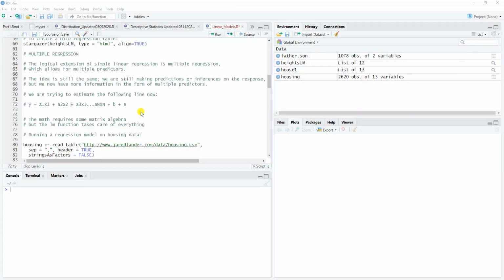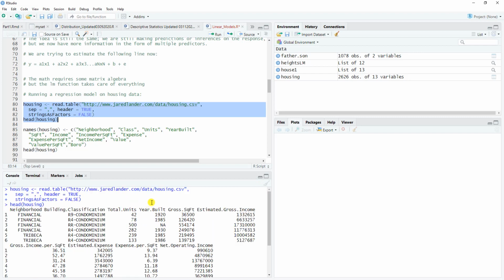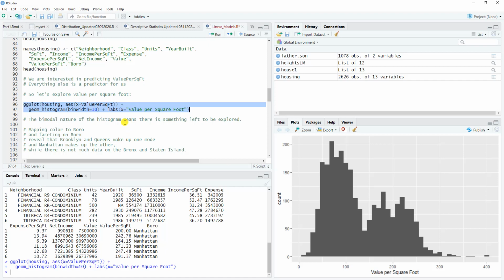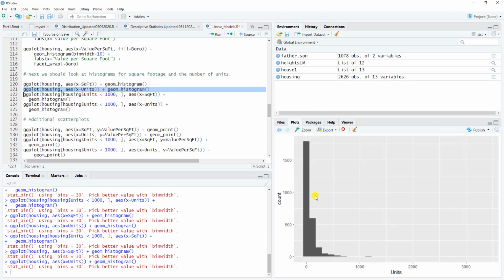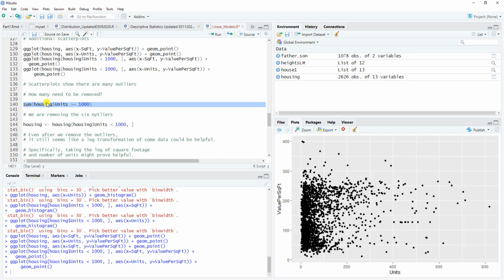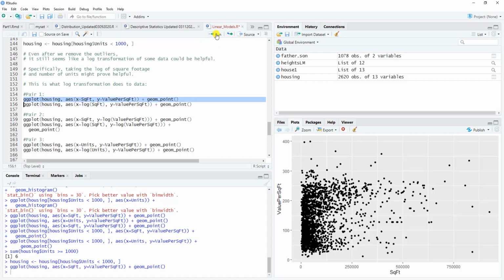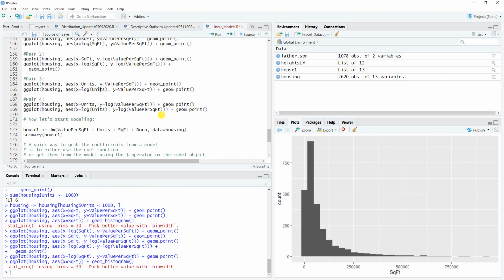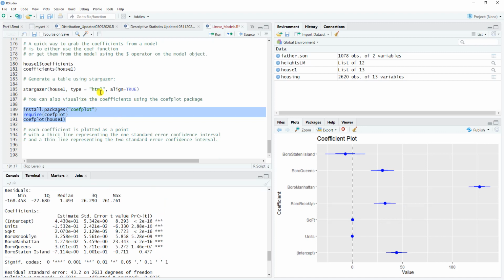Linear Models in R - Part 2